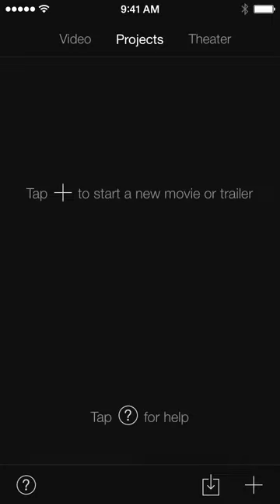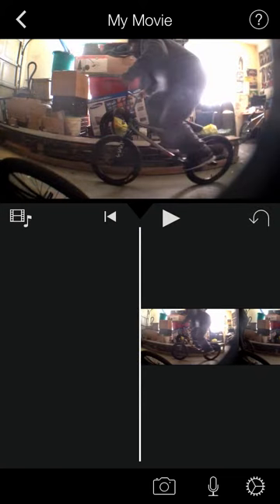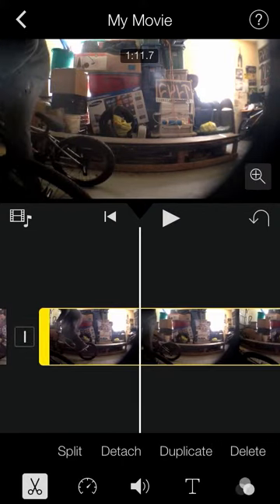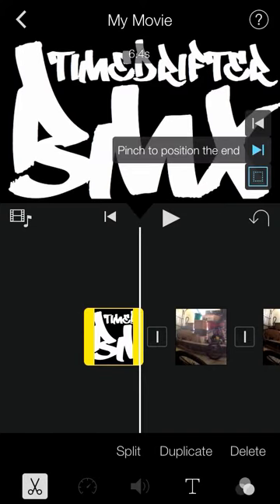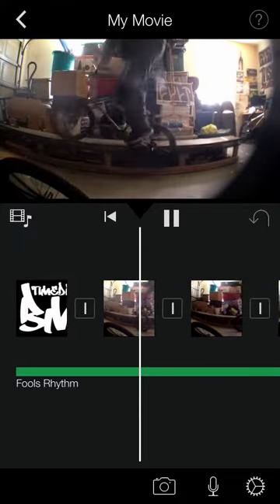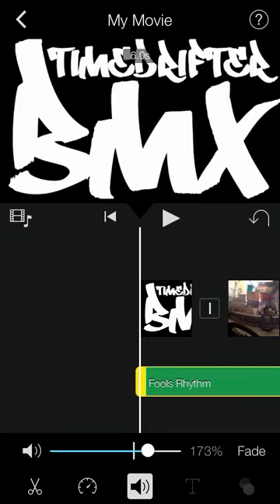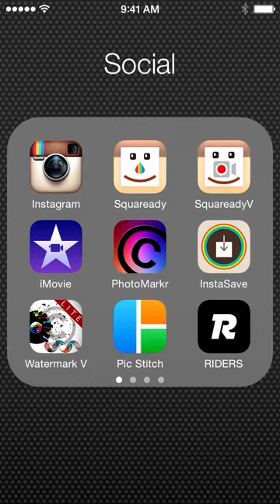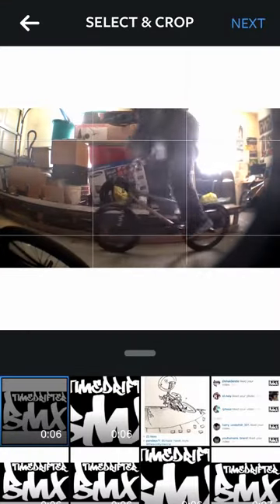BMX - How to edit video for instagram on iphone with imovie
A video on making instagram video edits with iphone using imovie, focused on BMX but can be applied to any video type